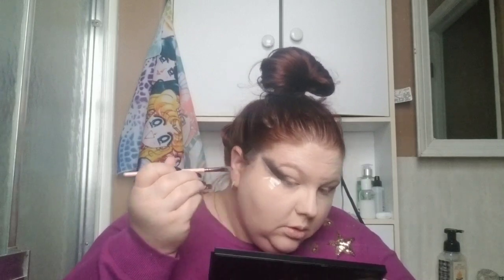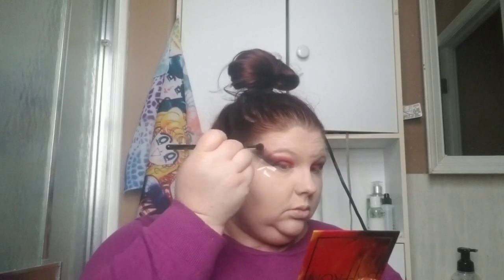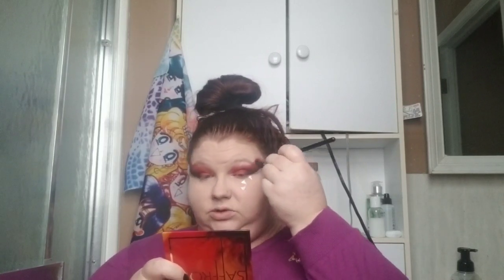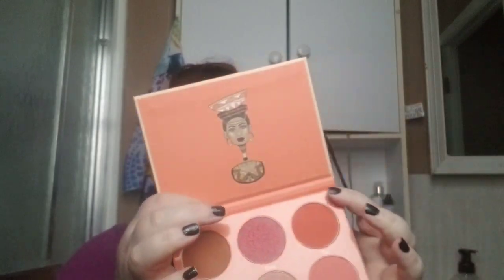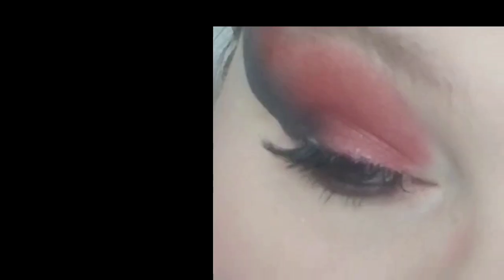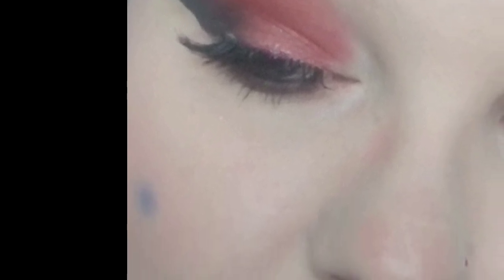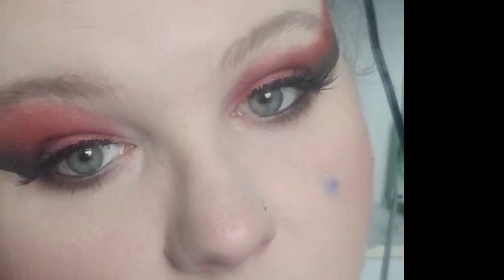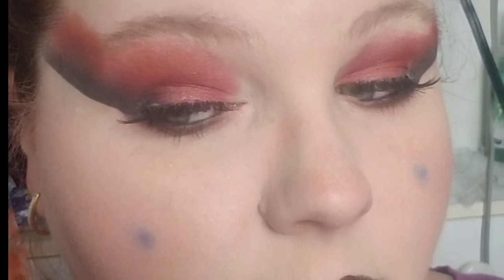Gotta Glam Them All!-Scizor | Geeks & Beauties Collab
✔Jan - Bug
Feb - Dark
Mar - Dragon or Electric
April - Fairy or Fighting
June - Fire or Flying
July - Ghost or Grass
August - Ground or Ice
September - Normal or Poison
October - Psychic or Rock
November - Steel
December - Water

Others doing this collab are

**i make no money off of any link in this description box. I don't know what magic links are, either. These are just shops, people, and products i really love. If i get anything it's in the form of points or something to get free product from these sites.

Follow Maskara Cakes!

for the best highlighters!

Hey! Use my special link to get a Free Travel Size Deodorant with your first order at Native